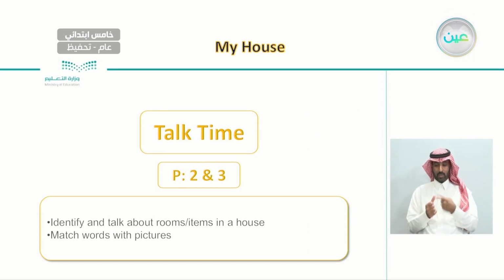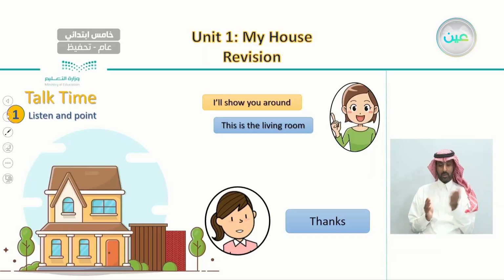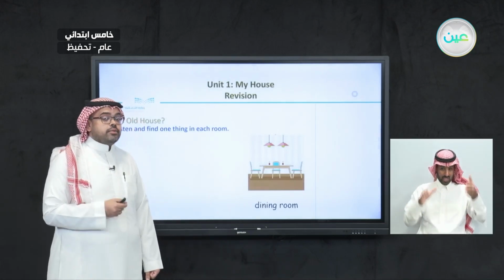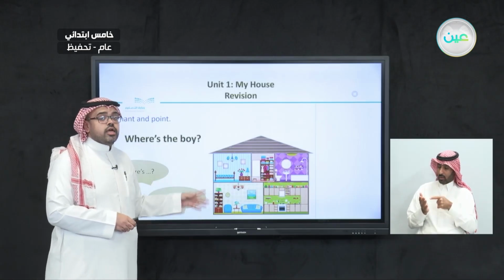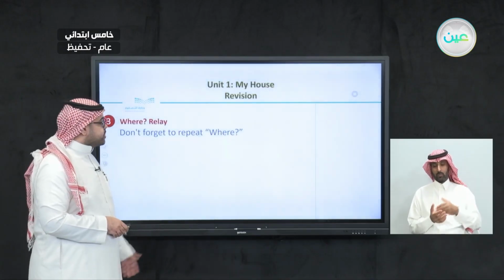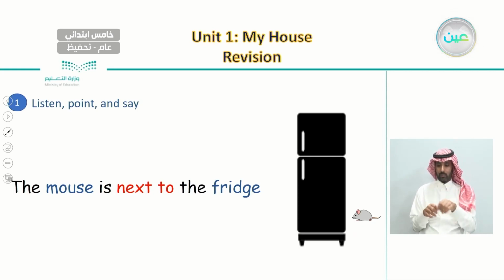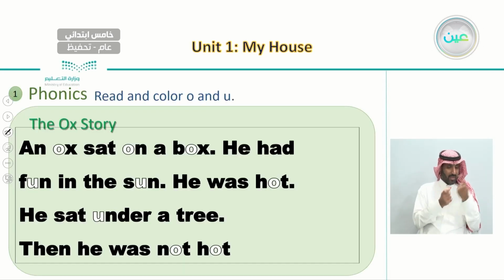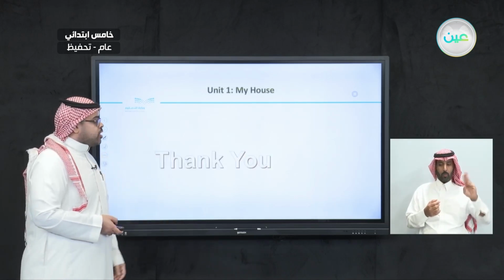Unit 1 - My House - Evaluation - اللغة الإنجليزية - خامس ابتدائي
الحصة الخامسة - الأحد - الأسبوع الرابع - خامس ابتدائي05